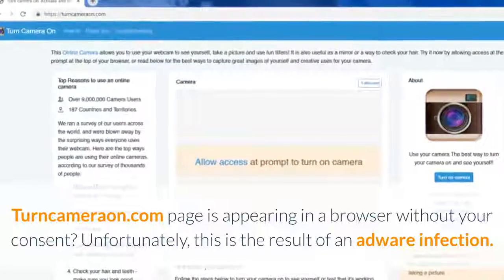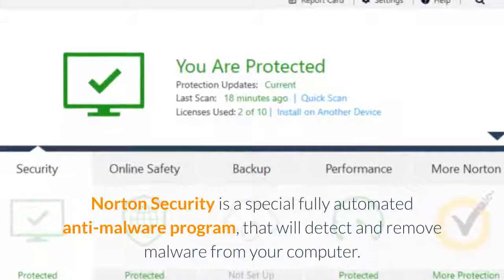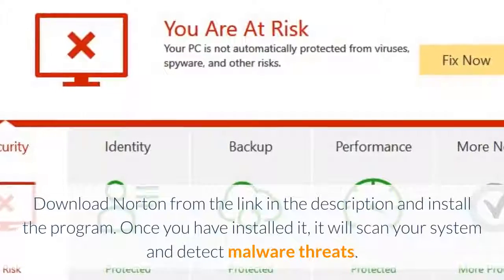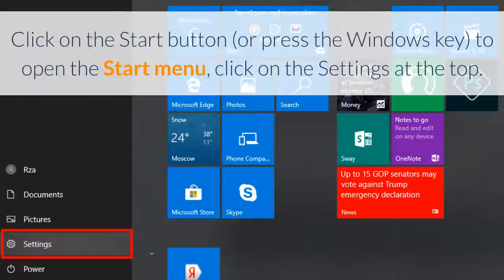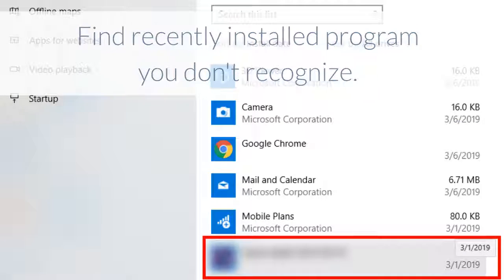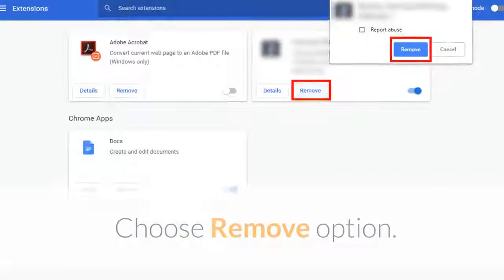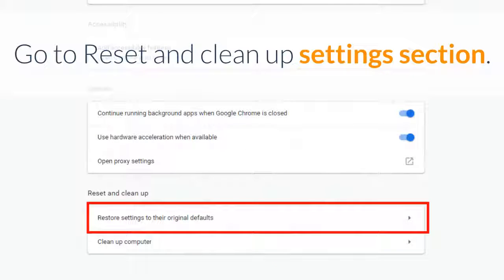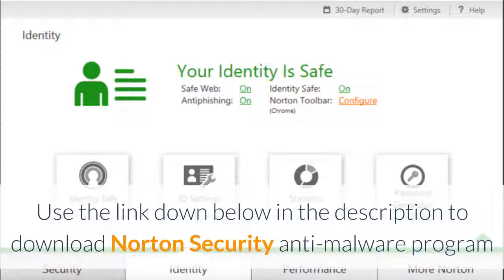How to remove Turncameraon.com notifications